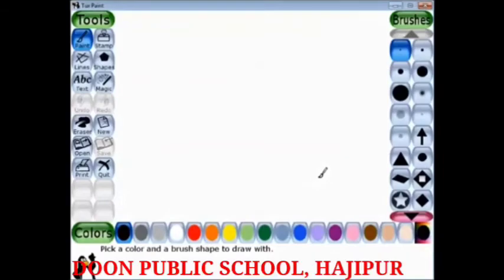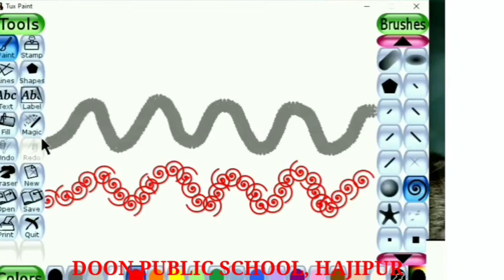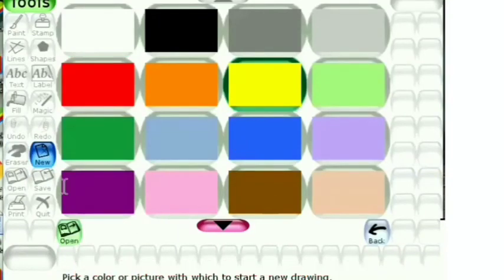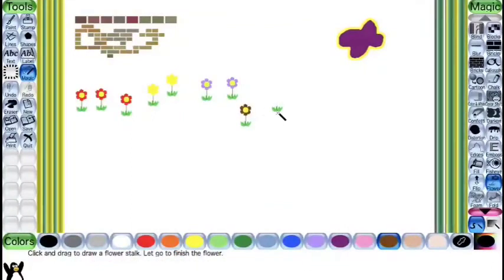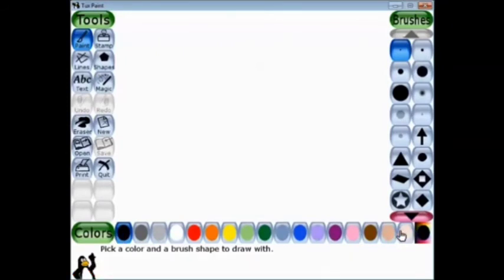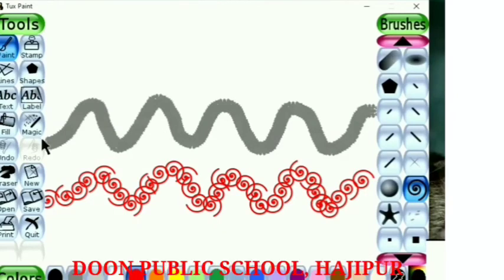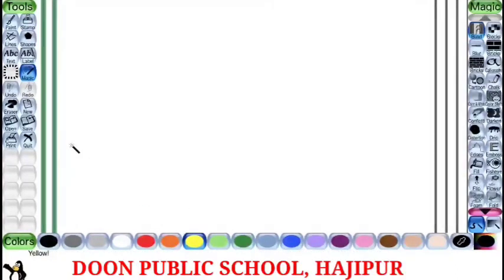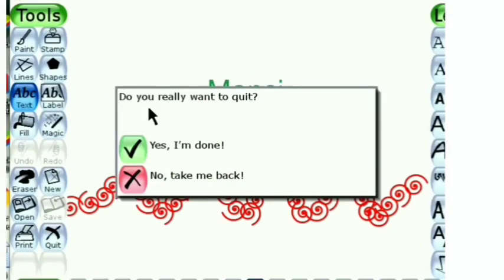Tux Paint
Class-II